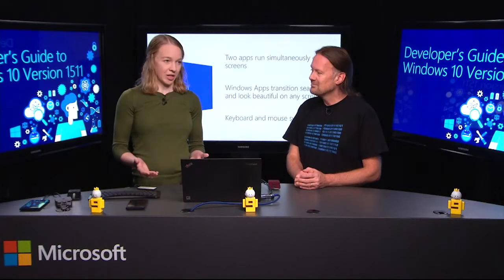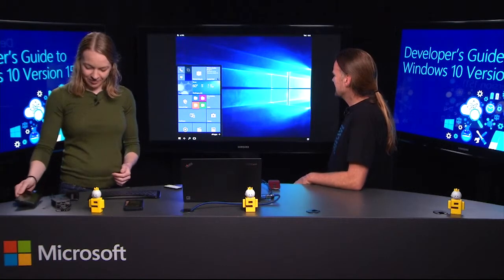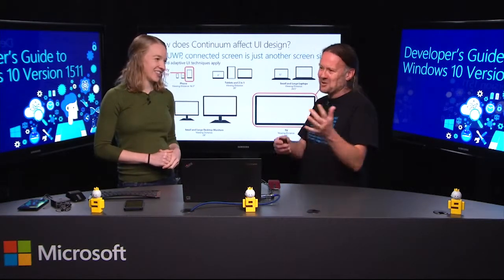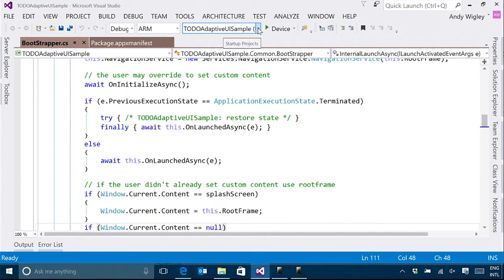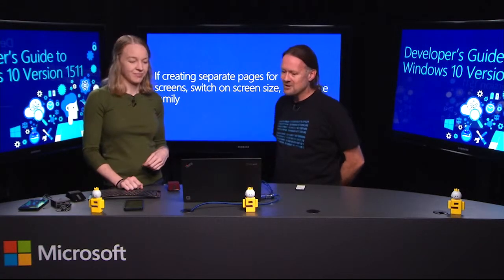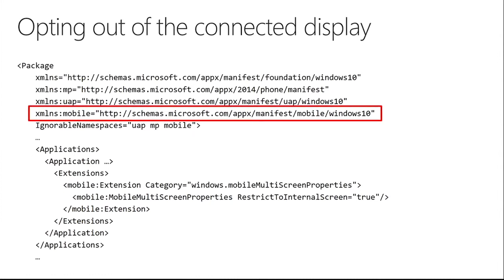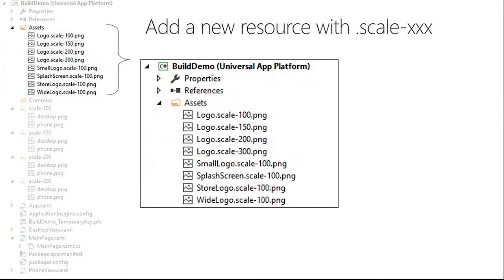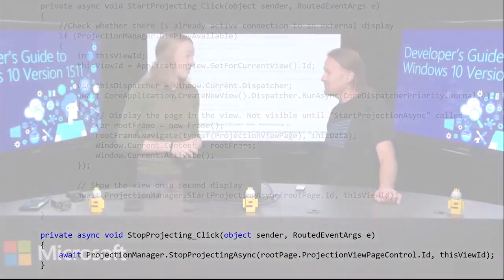02 | Building Apps for Continuum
One of the most exciting new features in Windows 10 version 1511 is Continuum for Mobile which allows newer phone hardware such as the Lumia 950 to work with a connected screen such as a TV or Monitor, a mouse and keyboard to give a PC-like computing experience. In this session, learn what it takes to create apps that work on Continuum for Mobile.

Microsoft Virtual Academy (MVA) Course: A Developer's Guide to Windows 10, version 1511 --- Video 2 | Building Apps for Continuum